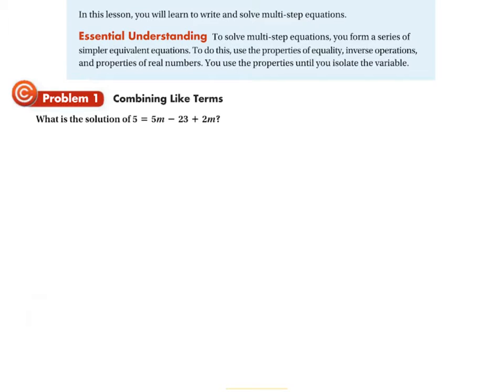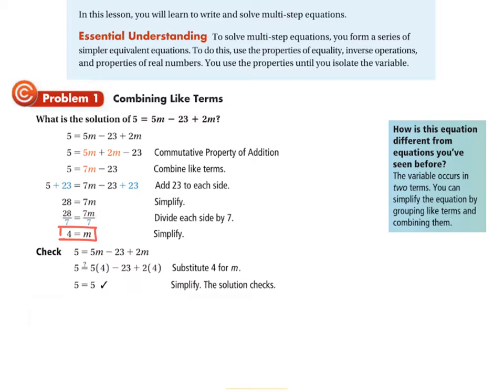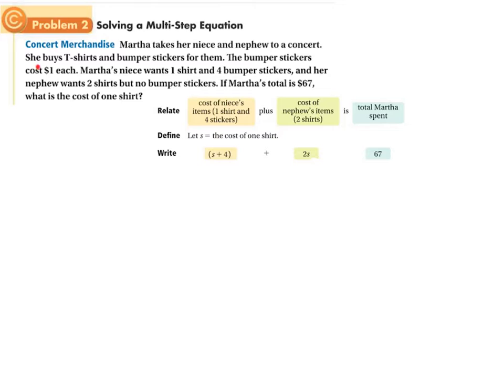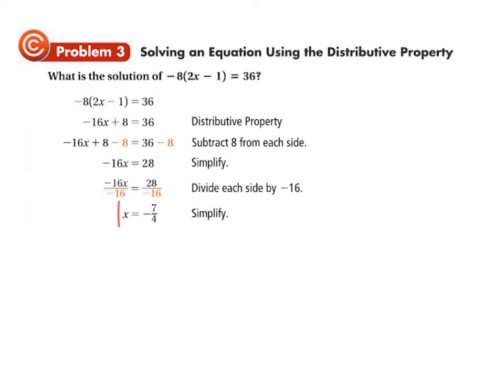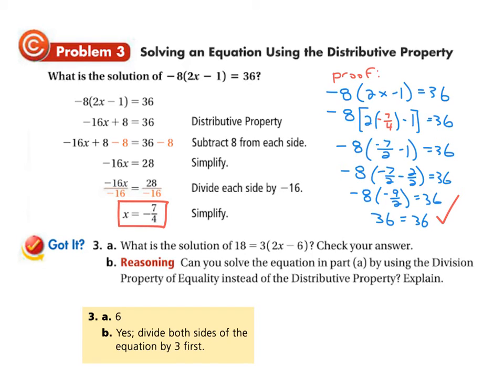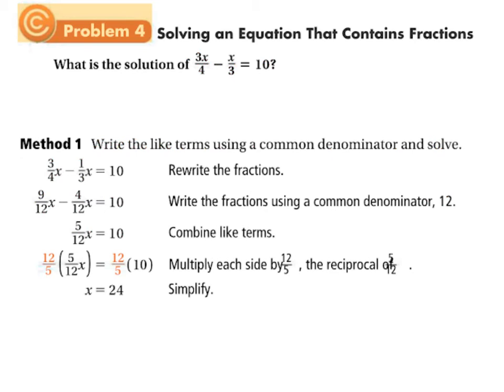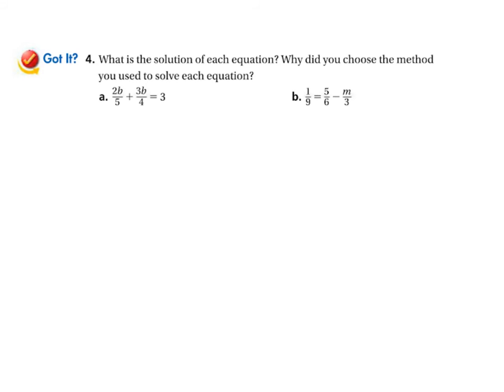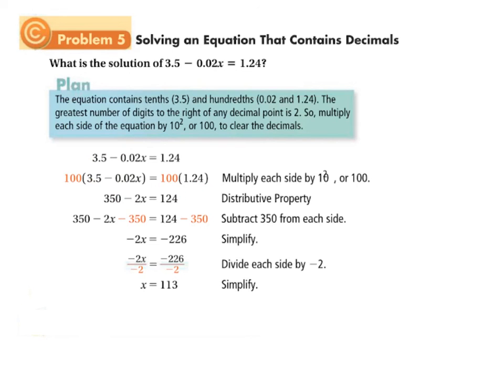Alg 1 ~ Lesson 2-3